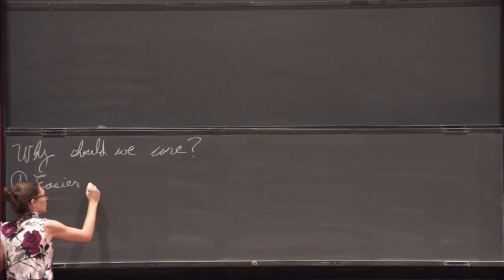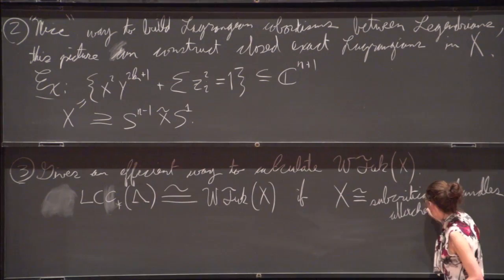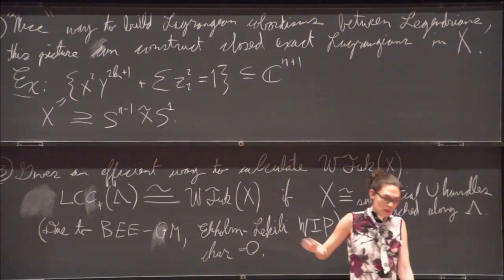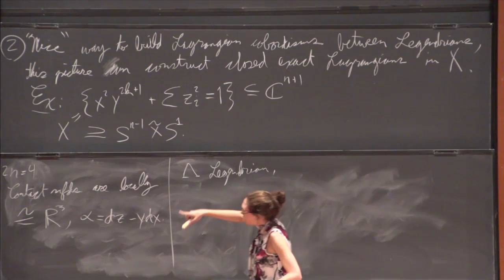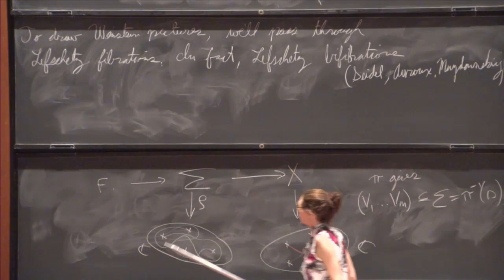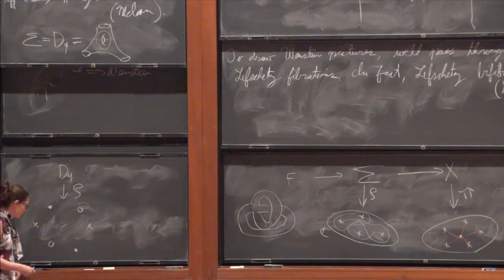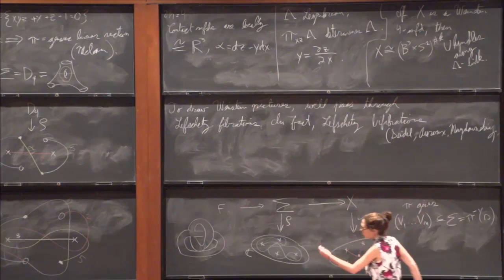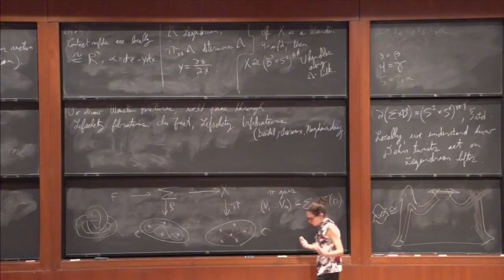Mirror symmetry for the trefoil knot - Emmy Murphy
Workshop on Homological Mirror Symmetry:
Methods and Structures

Speaker:Emmy Murphy
Title: Mirror symmetry for the trefoil knot
Affilation: MIT
Date: November 9, 2016